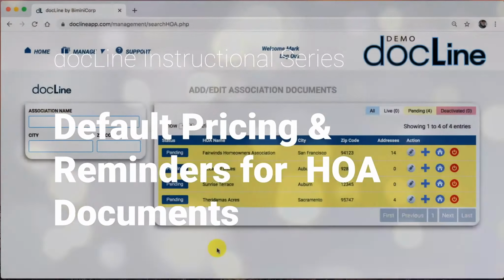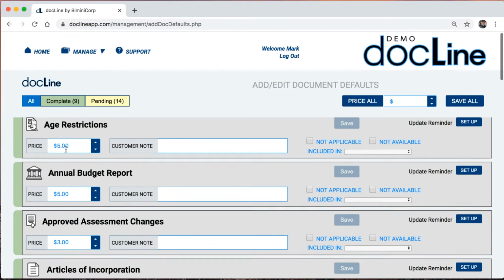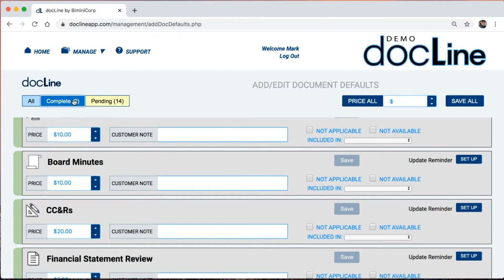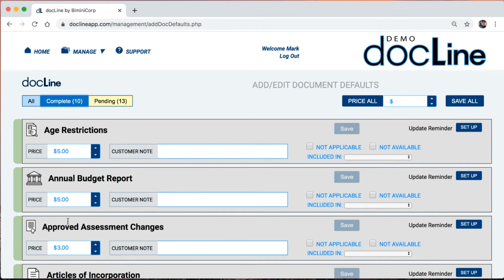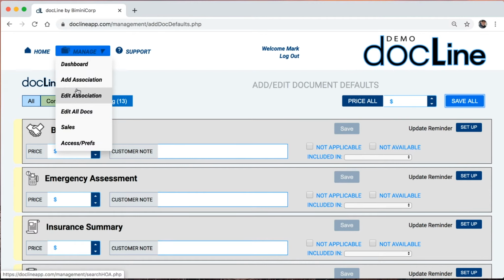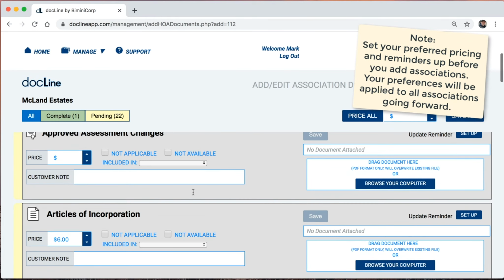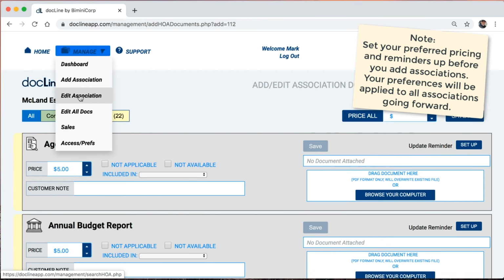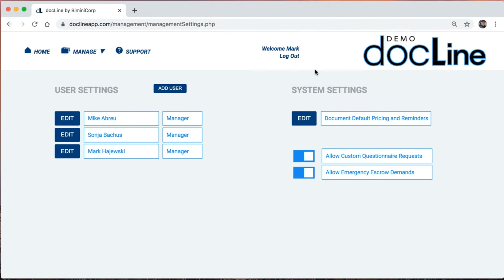docLine: Setting Default Pricing and Availability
docLIne allows you to set default pricing and conditions for all the associations that you manage. This tutorial shows the screens and settings for those preferences.
Remember that defaults will only affect associations going forward. They are not retroactive to previously loaded associations.